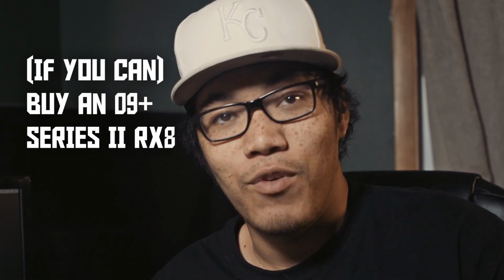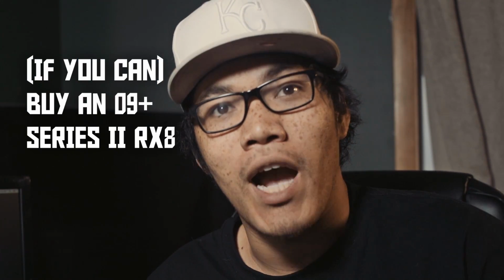5 Things To Know Before Buying A Mazda RX8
The RX8 has a negative reputation, but they're not all fully deserved. We discuss 5 things to know from a prospective RX8 Owner before buying.